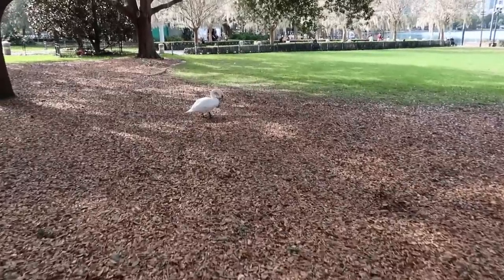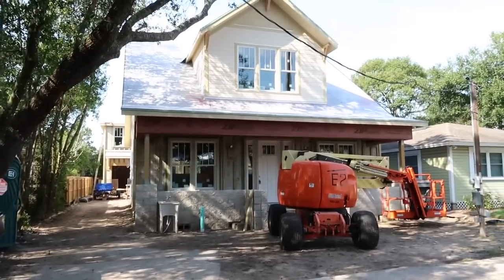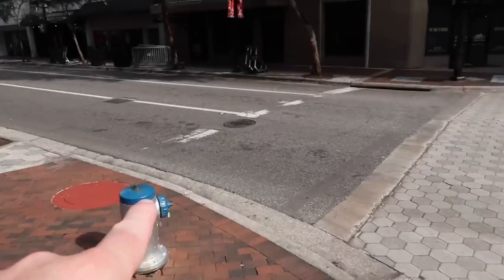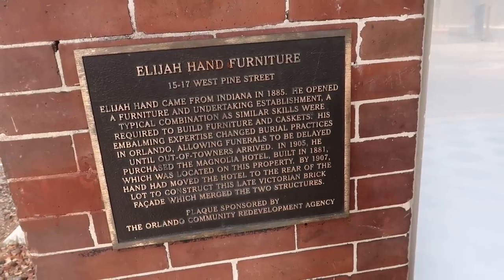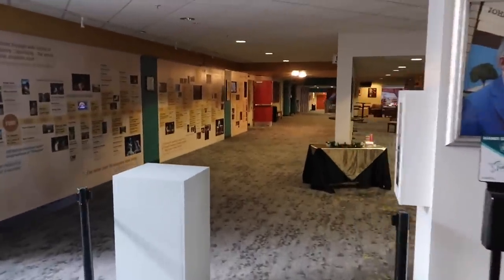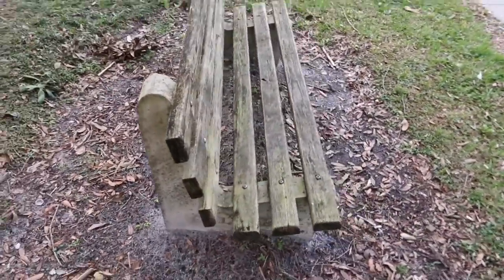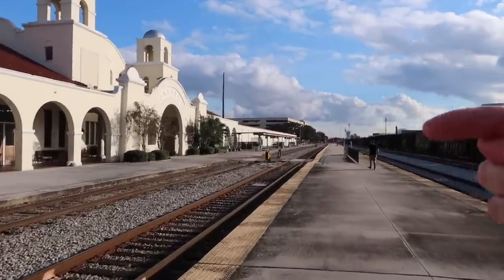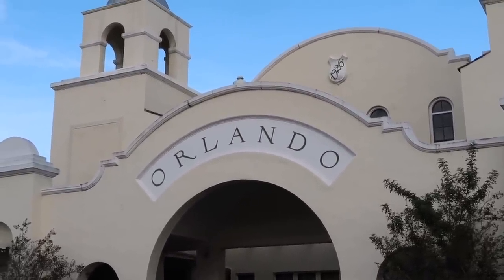Ernest Saves Christmas (1988) Filming Locations & Hidden Secrets In Orlando / Jim Varney Memories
Ernest Saves Christmas Filming Locations